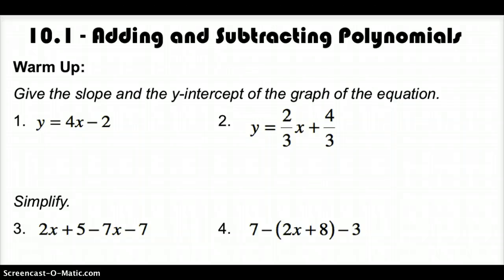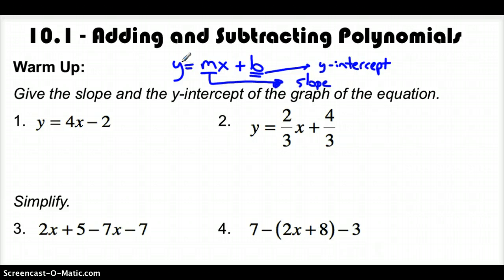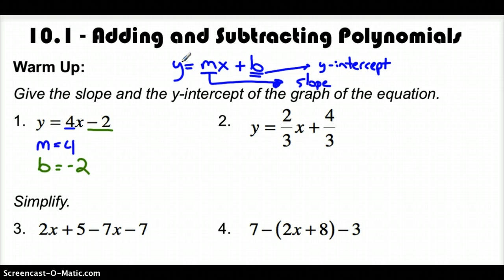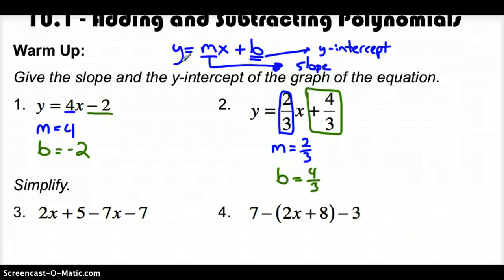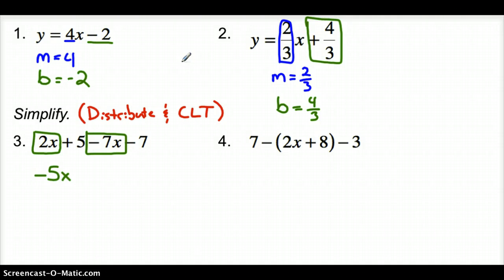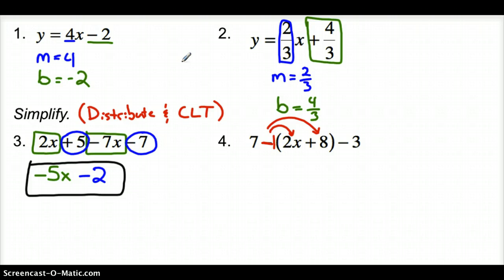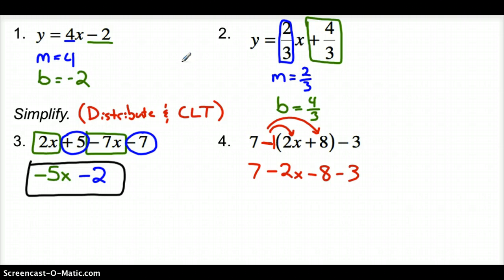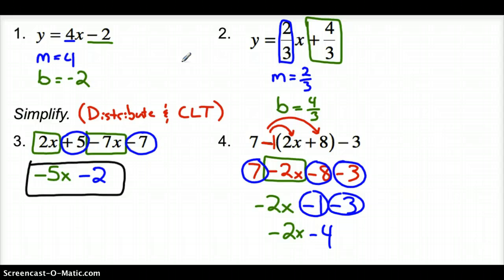Alg1.10.1.PrerequisiteSkills.JP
10.1 Prerequisite Skills